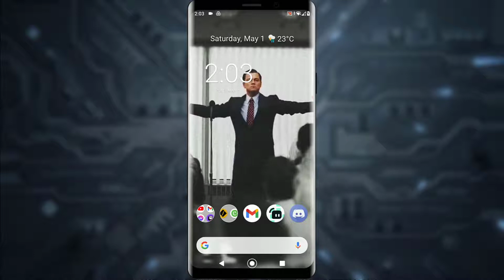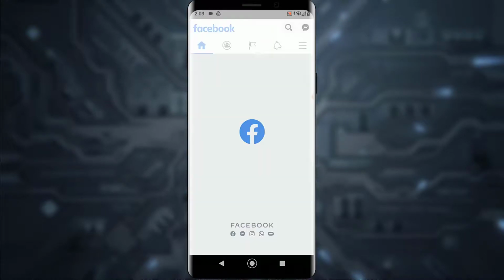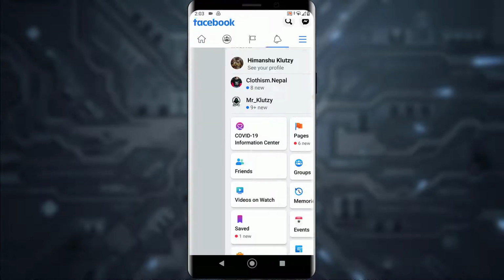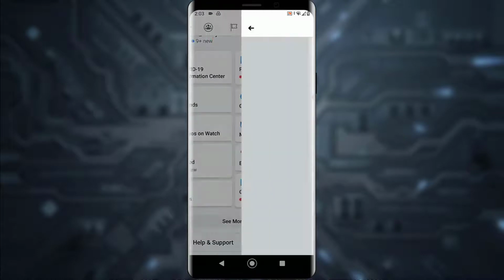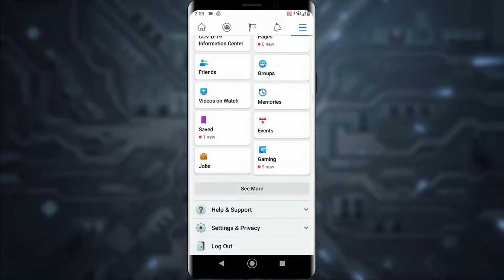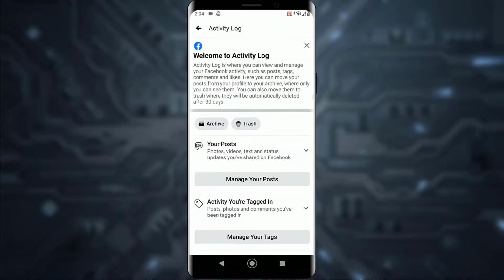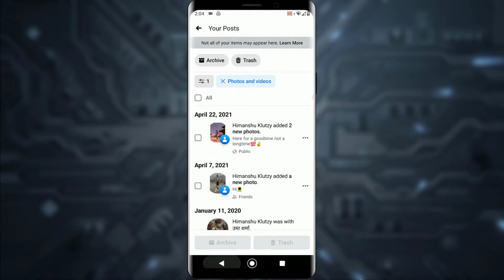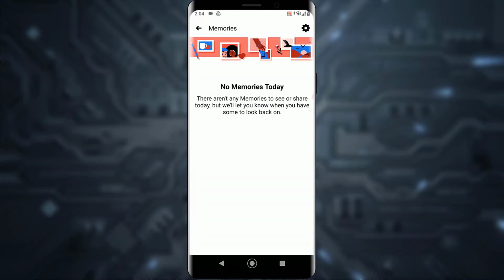How to See Memories on Facebook | 2021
In this video tutorial i will guide you on how you can see your old memories on Facebook.